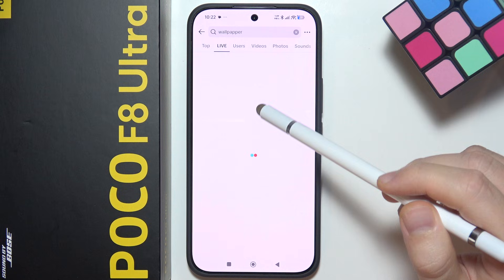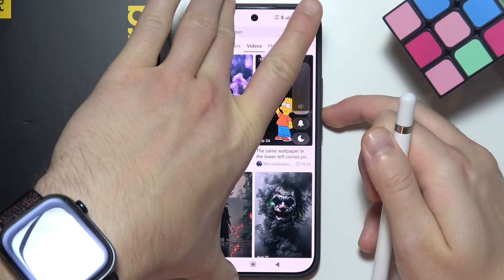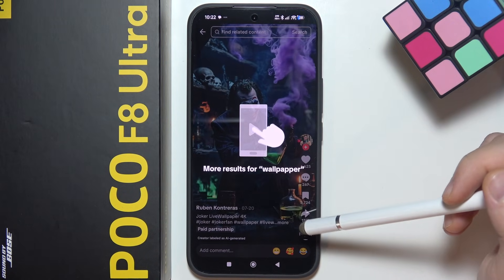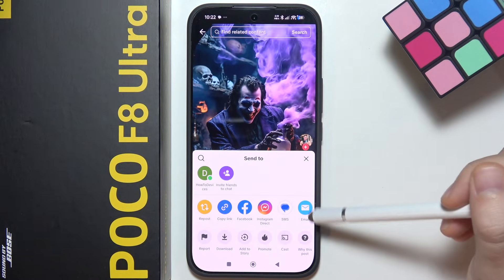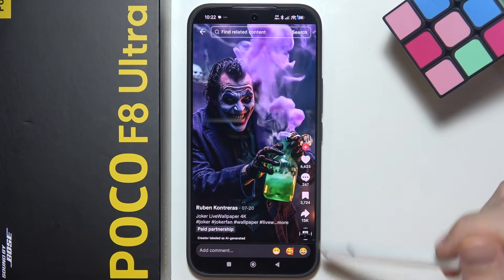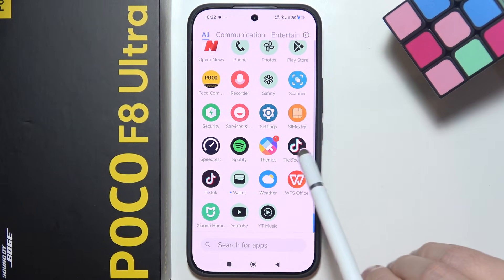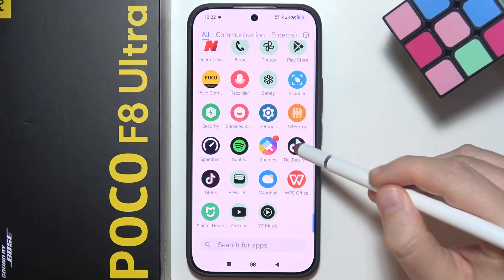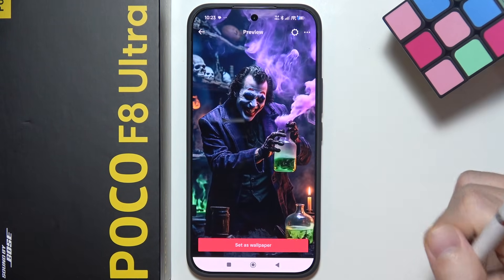Poco F8 Ultra: How to Set Video Wallpaper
In this video, I will show you how to Set Video Wallpaper on the Poco F8 Ultra. This lets you apply dynamic motion backgrounds and enhance the look of your Poco F8 Ultra home or lock screen. Learn how to enable and apply video wallpapers with this simple, step-by-step guide.

Greetings,
Dave from HowToDevices :)